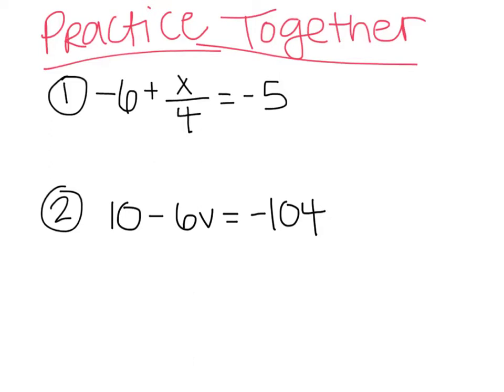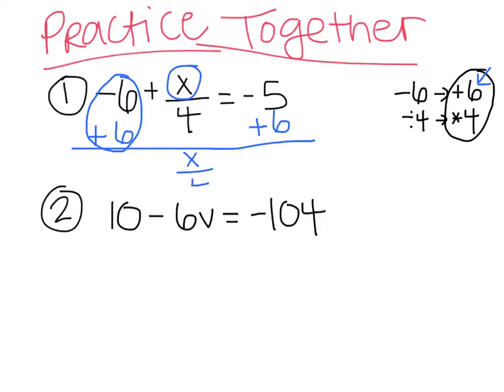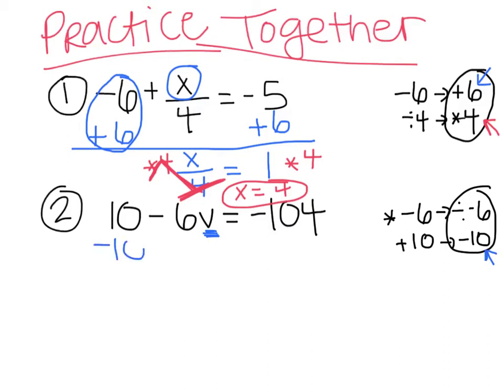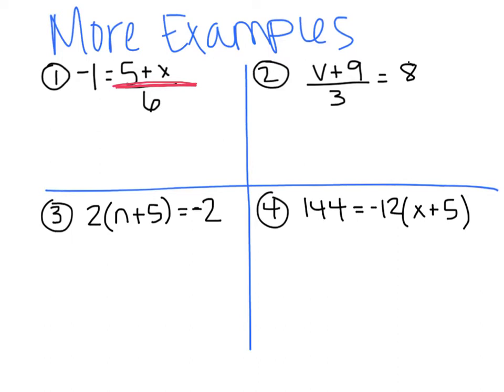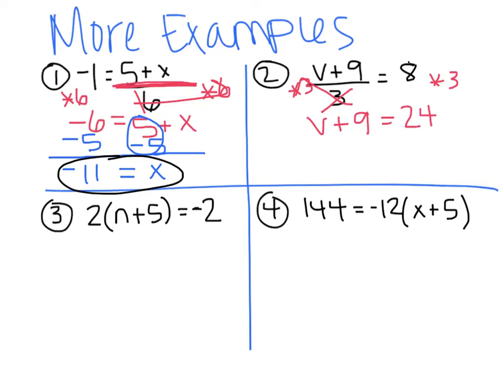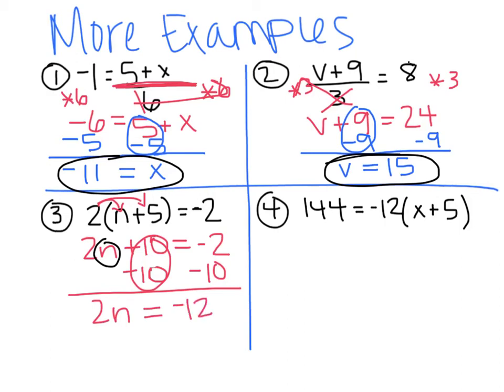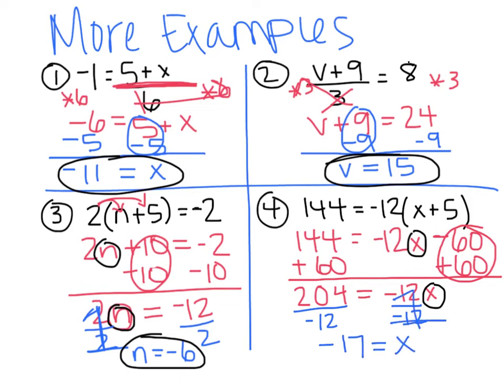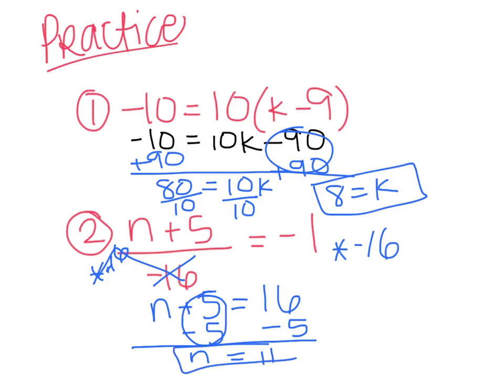7.3 two step equations part 2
7.3 two step equations part 2